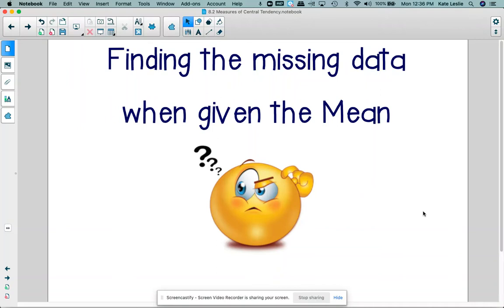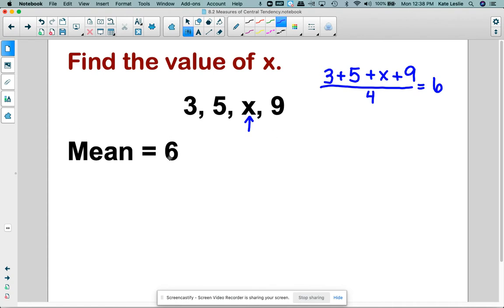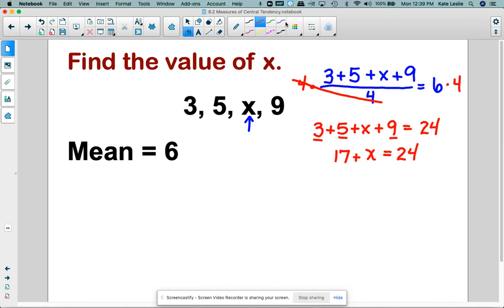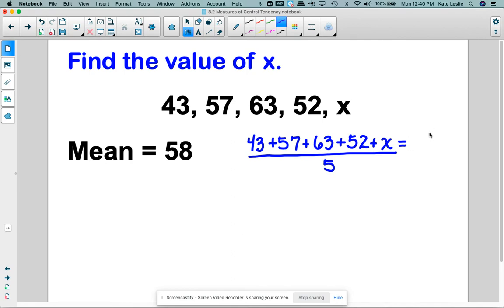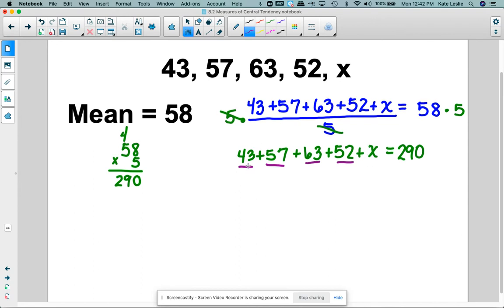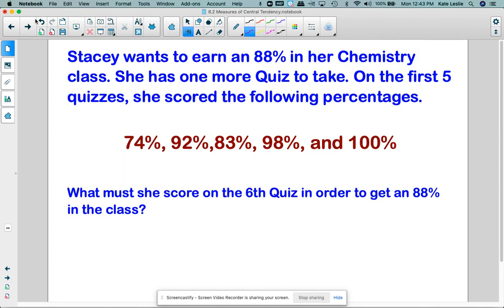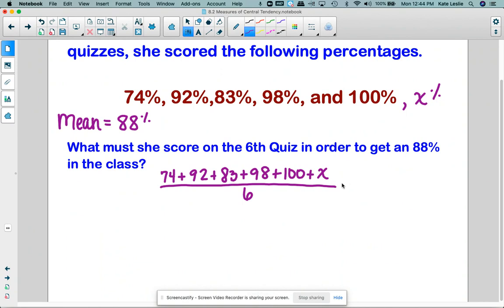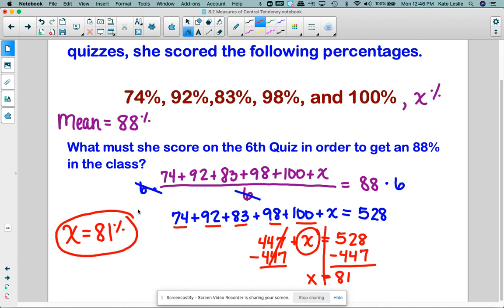Finding the Missing Value Given the Mean